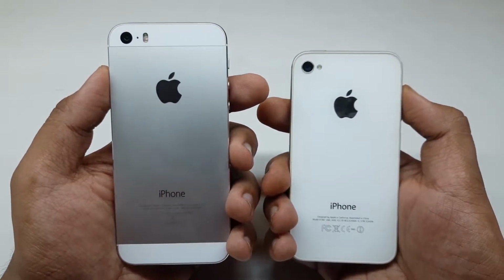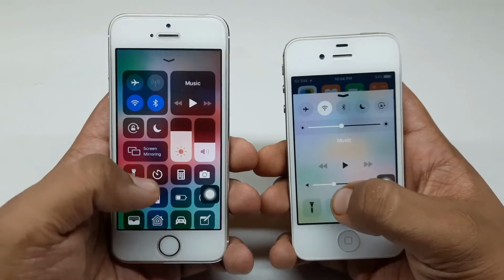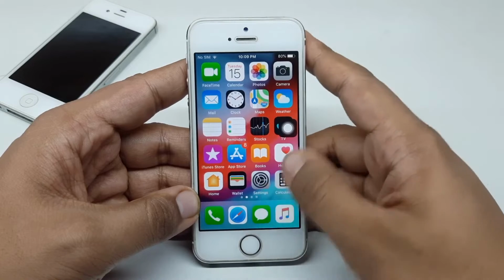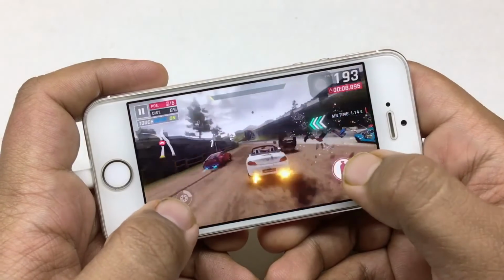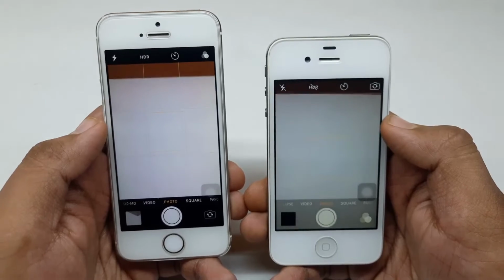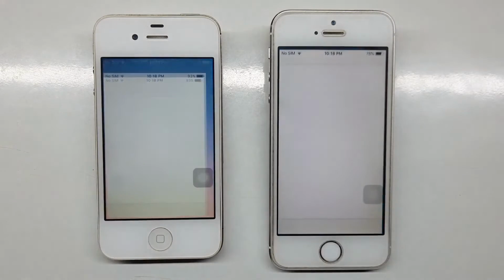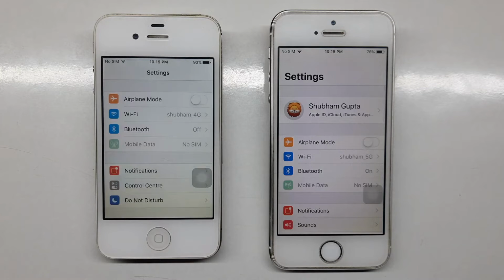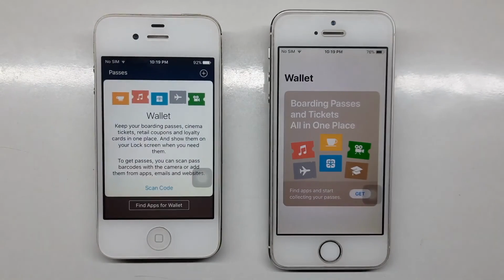Apple iPhone 5S vs iPhone 4S Full Comparison